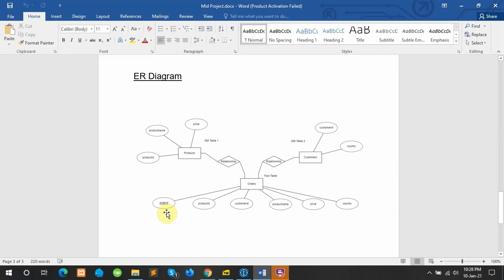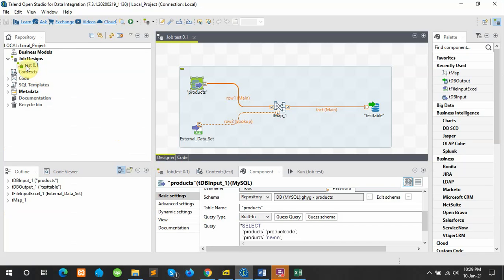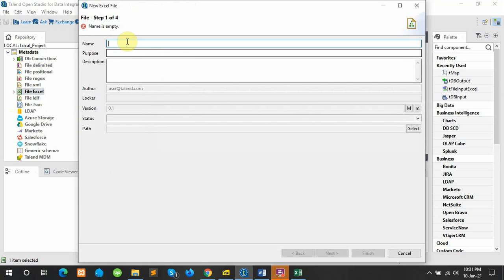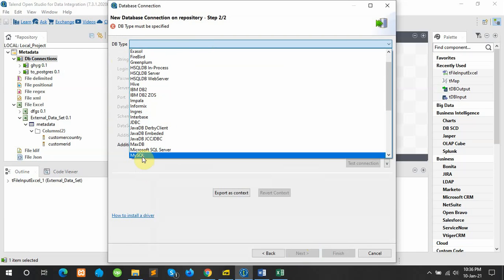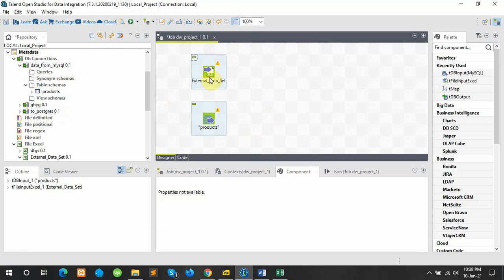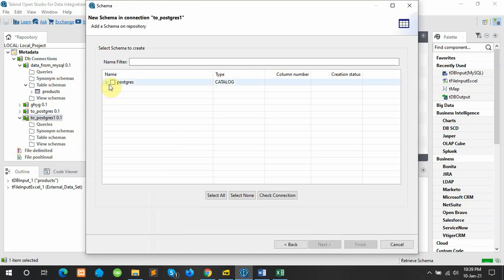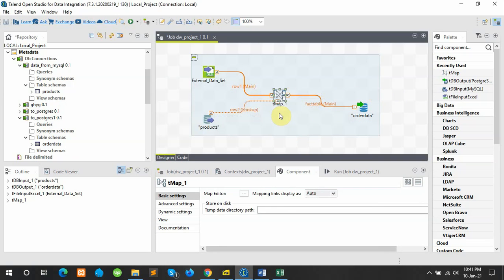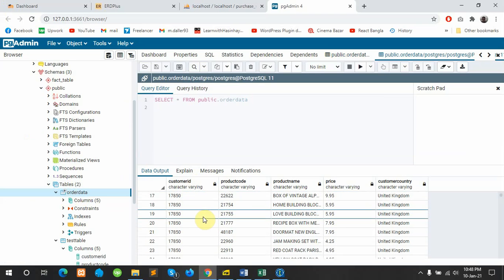Data integration from Excel and MySql to Postgres Using Talend